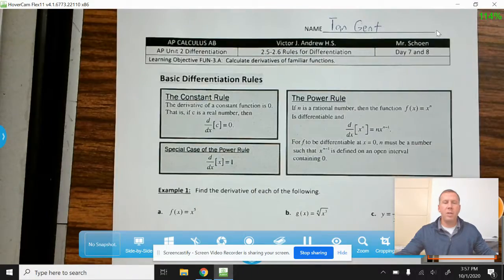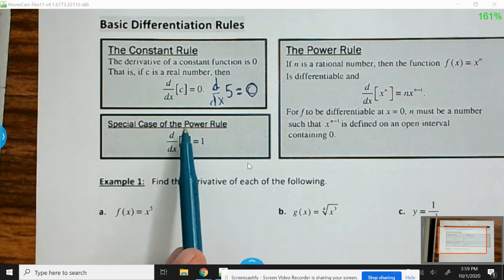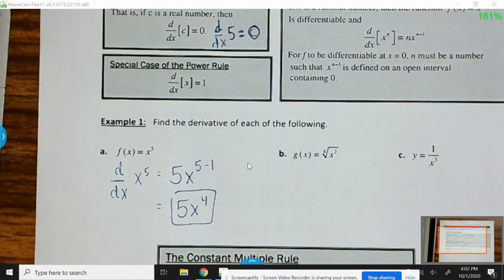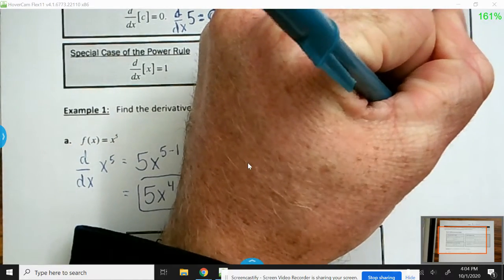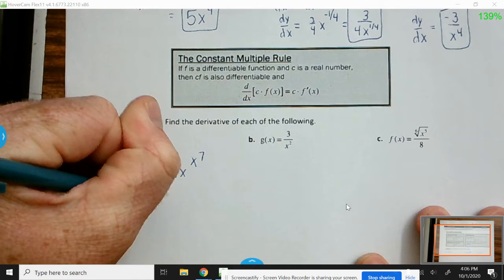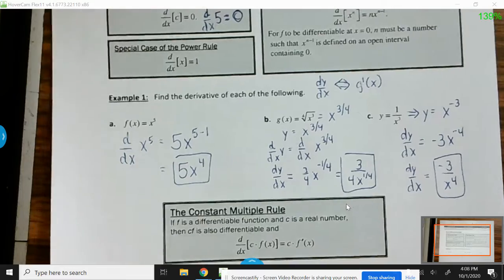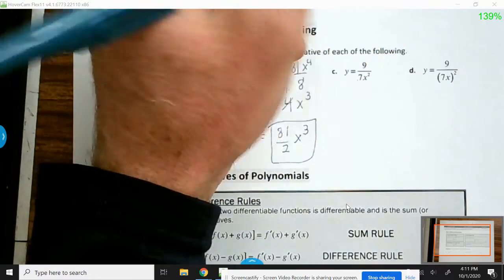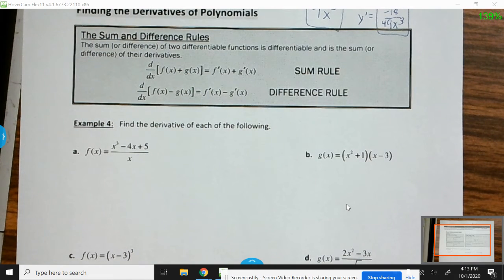AP Calc AB Unit 2 Day 7 Notes